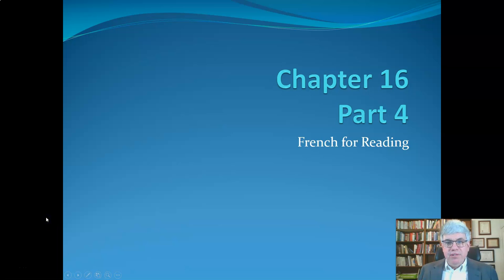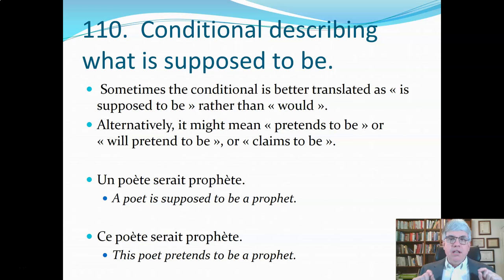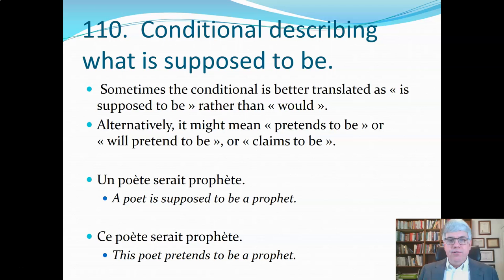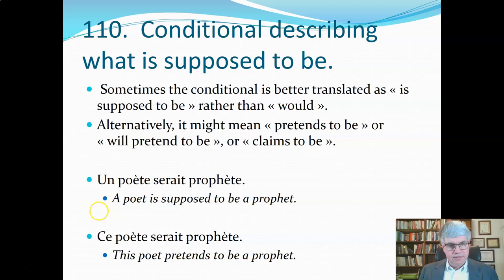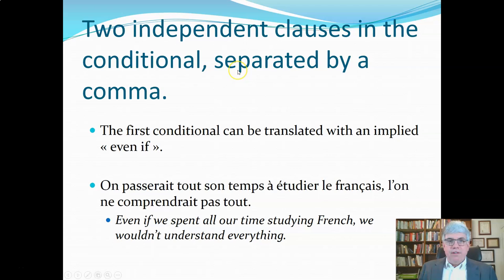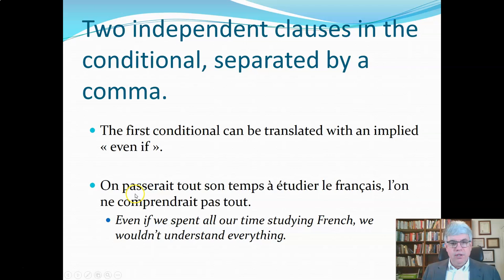Chap 16 Part 4 French for Reading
This video is part of a series covering Chapter 16 of Sandberg and Tatham's French for Reading. The PowerPoint covering the chapter can be downloaded